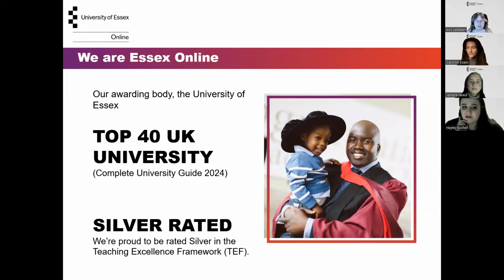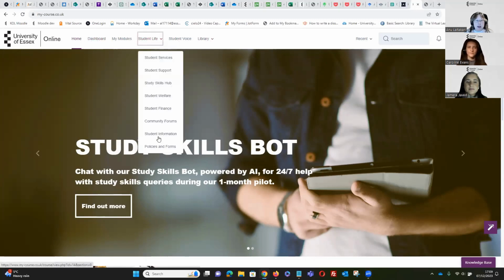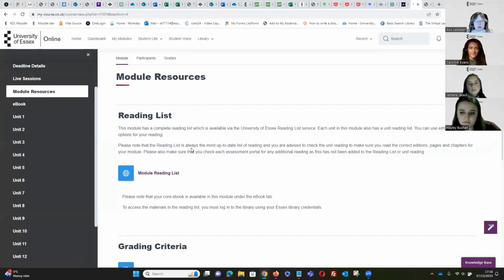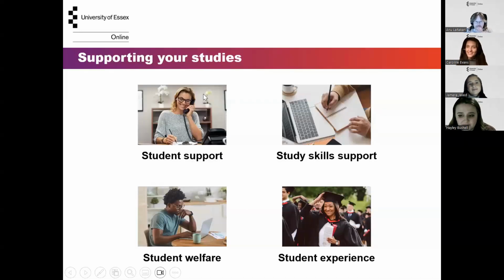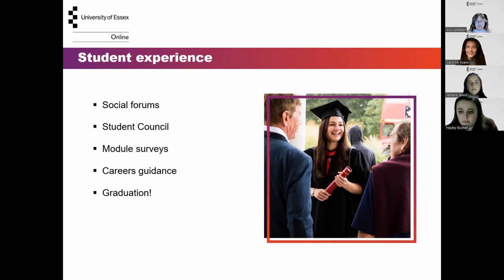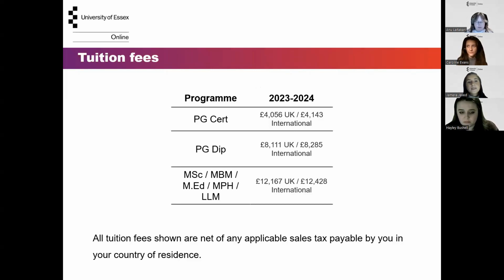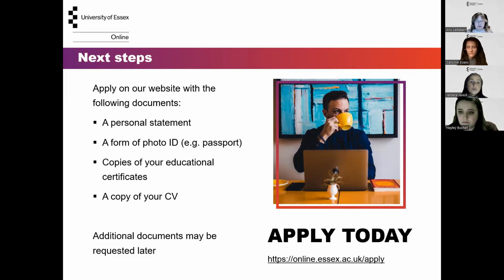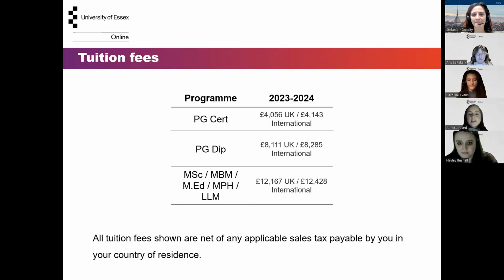Webinar: Looking to excel in your career? Study a 100% online course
During the Q&A session, the attendees interacted live with the alumni and staff from University of Essex Online.